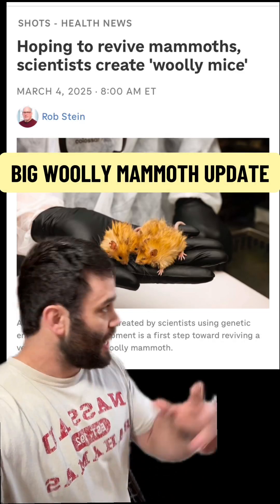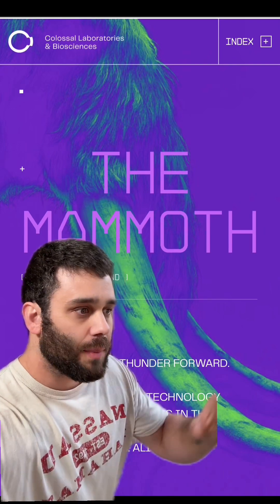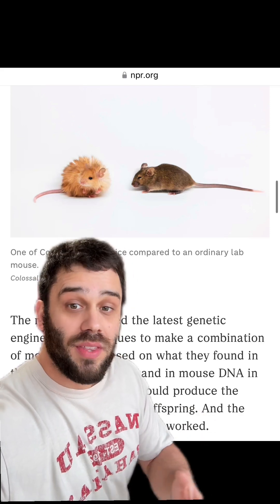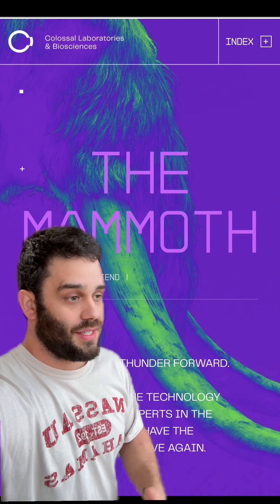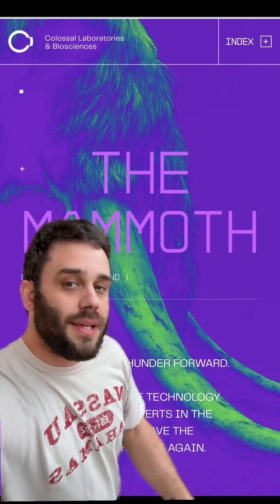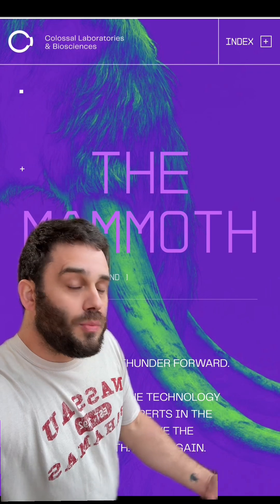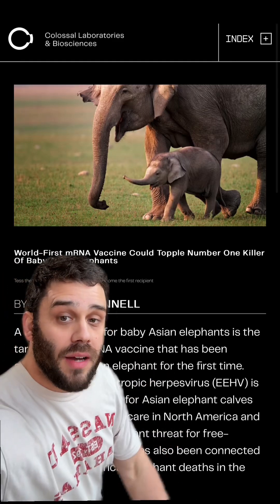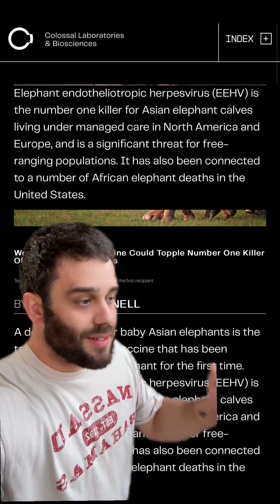Woolly Mice and Woolly Mammoths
Colossal has just unveiled woolly mice - genetically engineered mice with phenotypes that resemble that of the woolly mammoth.